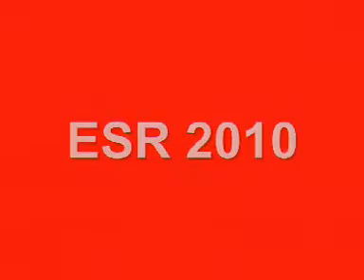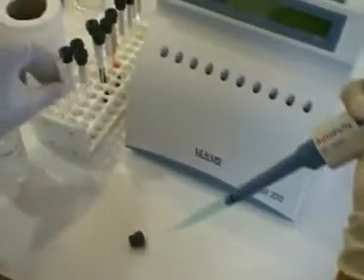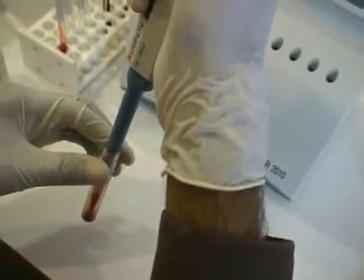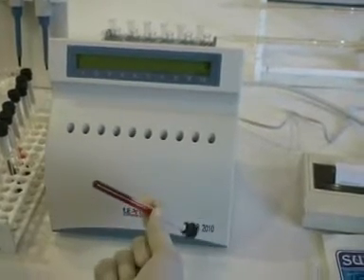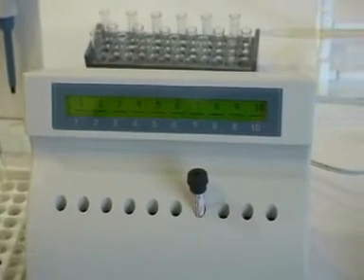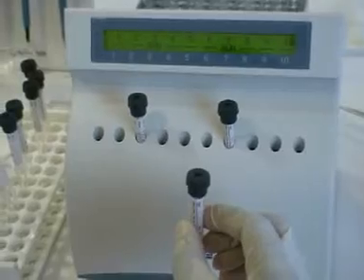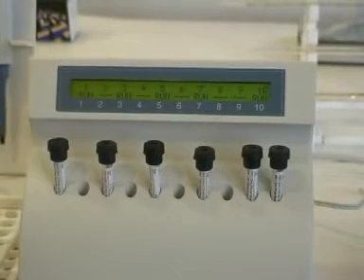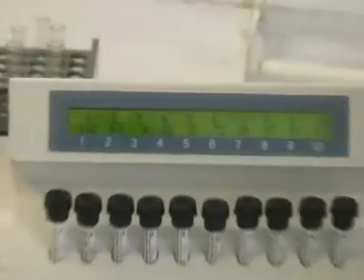ESR 2010 (Erythrocyte Sedimentation Rate Analyzer)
ESR2010 is a Small & Compact; Portable Desktop Fully Automated Random Access Erythrocyte Sedimentation Rate (ESR) Analyzer.

Just add 0.32ml of Sodium citrate and 1.28ml of Whole Blood specimen to the ESR tube (ratio 1:4); Place tube in the analyzer; Results in just 30 minutes, autocorrected to 18°C.
Analyze 20 specimens per hour.
Useful for creating Safe and Healthy Environment for the user.
Excellent correlation to the standard 1hour Westergren method.
Graphic printout of results can be obtained.
Maintenance free.